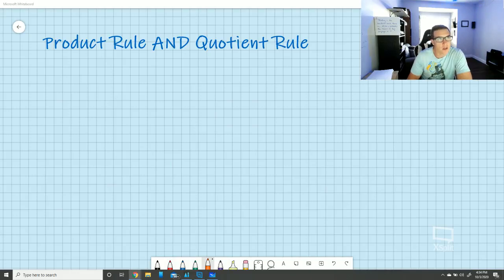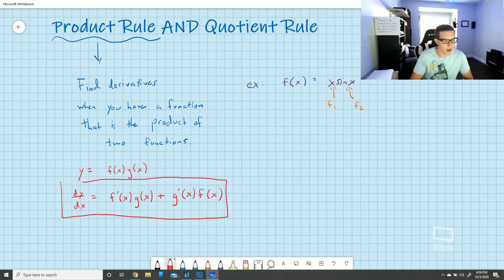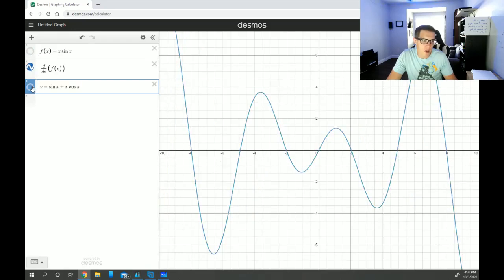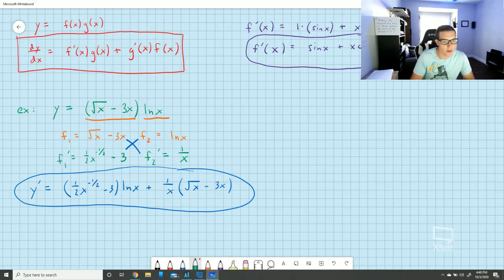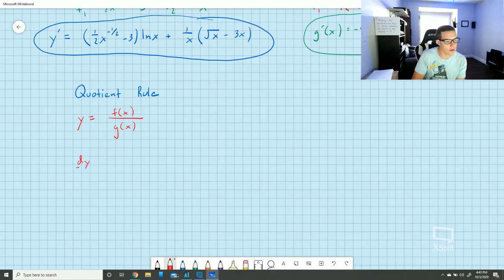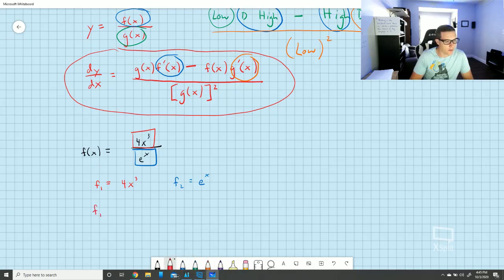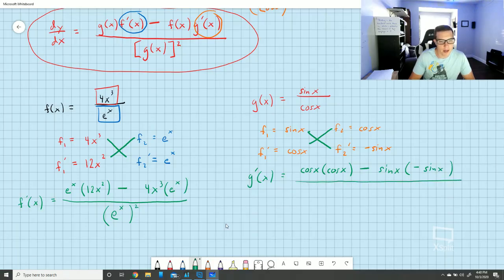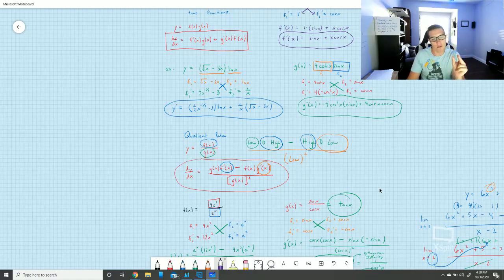Product Rule and Quotient Rule